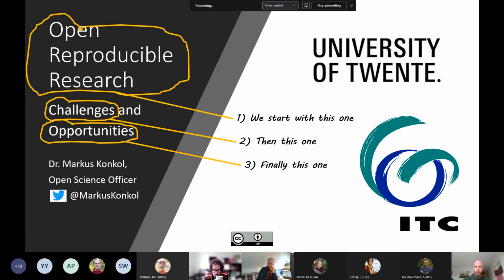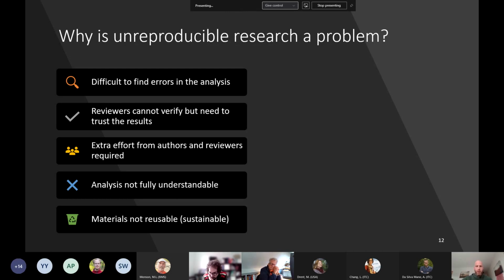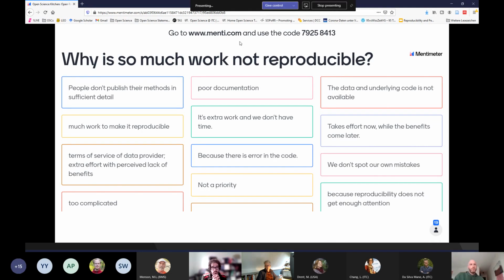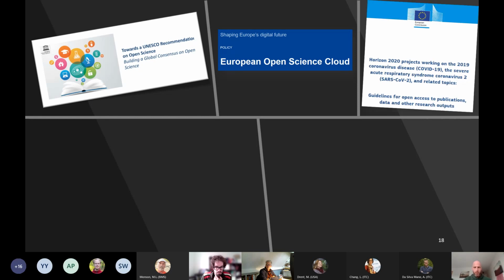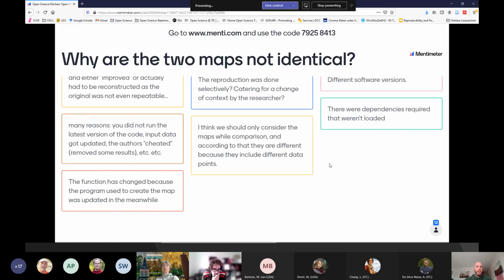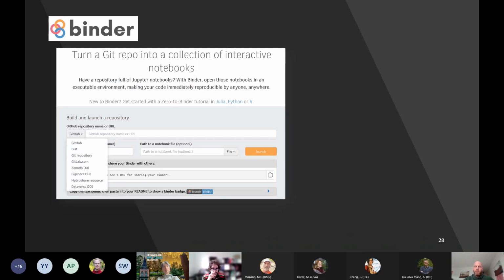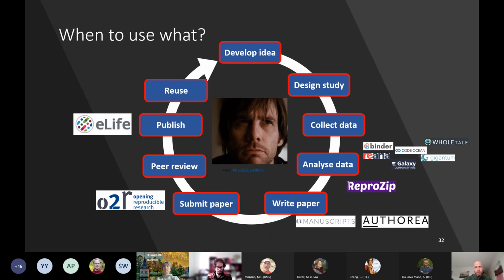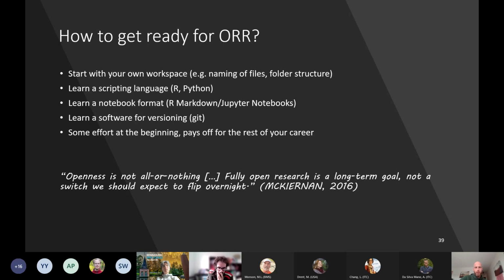Open Science Kitchen: Open Reproducible Research – Challenges and Opportunities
Abstract: Reproducibility is an essential Open Science practice and consequently a cornerstone of computational research. Publishing the code and the data underlying the results in the paper allows reviewers to verify the results, readers to understand the finding in more detail, and other researchers to build upon the work. Nevertheless, for several cultural and technical reasons, publishing open and reproducible results is challenging to realize. This presentation will introduce basic concepts and issues around reproducibility. It will then provide an overview of existing tools that help researchers publish open reproducible research and which aspects users should consider to select the right tool for the own work.